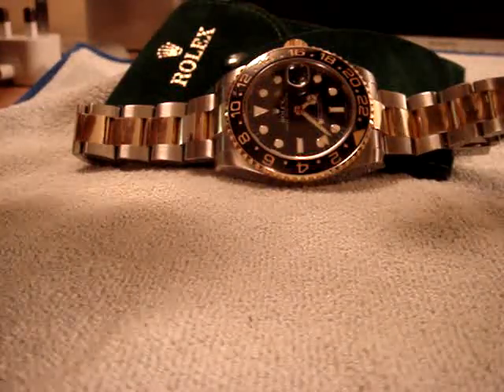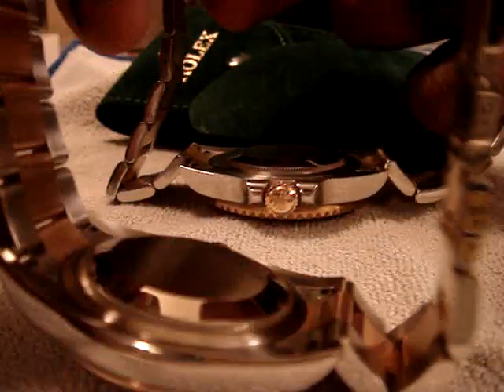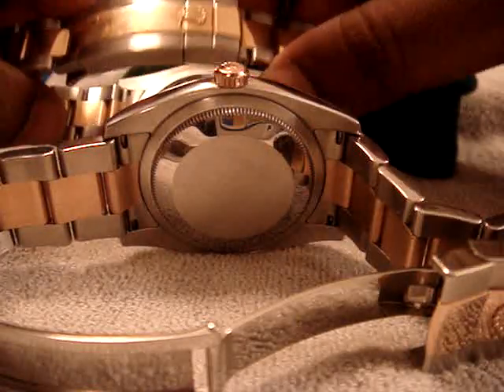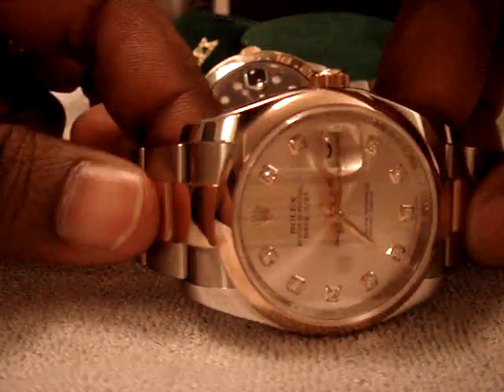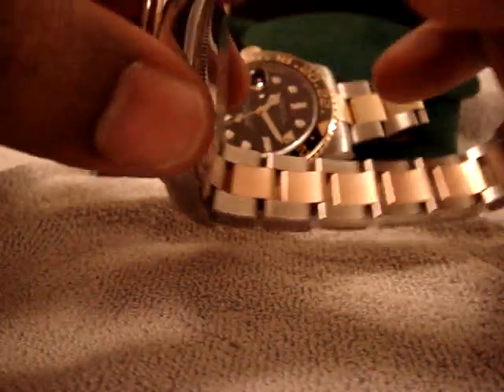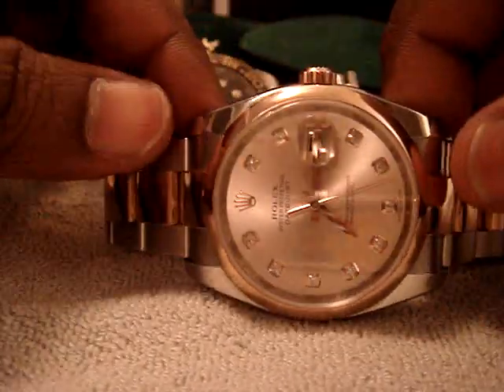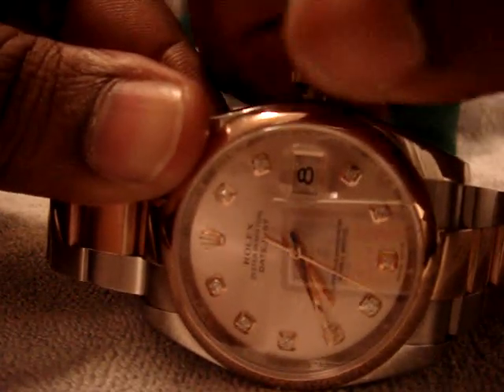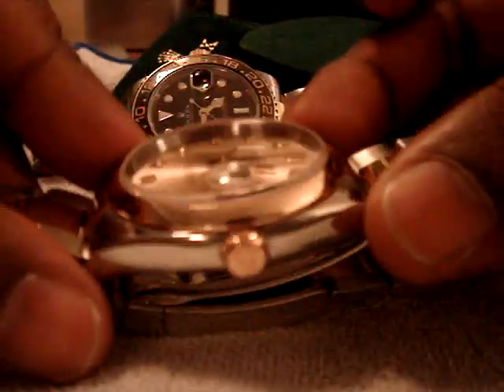Rolex DateJust 116201 Review (Sold 2012)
Review of my 116201 Everose DateJust. Hope you like it :) A lot more photos are available at my blog, bsodmike.com, as well as information. You can catch me on TimeZone.com on the Rolex forum as well! All the best, Michael

ERRATA: I made a mistake during the video when I said that the 16710 GMT has the 3135 movement - incorrect!  It has the 3185 movement, although some of the transitional models have the 3186 with Parachrom Blu hairspring.  The same 3186 movement is found in the 116710 (SS), 116713 (YG/SS), and 116718 (YG) versions of the Ceramic bezeled GMTIIs.

The 3135 is indeed the base calibre for the Submariners (16610, 16610 LV) and the Yachtmaster (16622).

UPDATE: For the haters claiming that this is anything other than a genuine Rolex, here's a letter purchased from Rolex @ St. James Sq. in London for insurance purposes